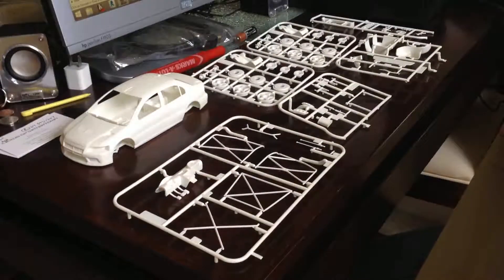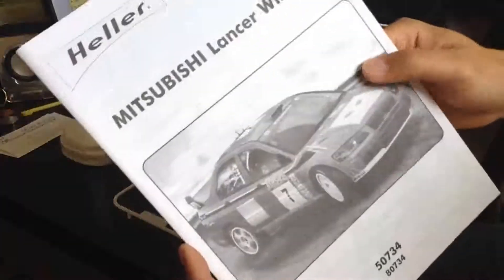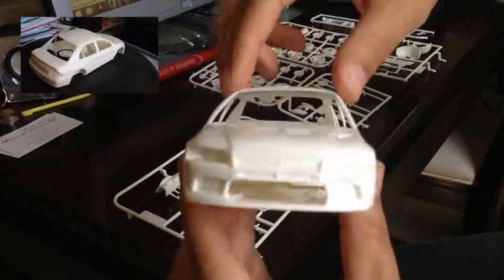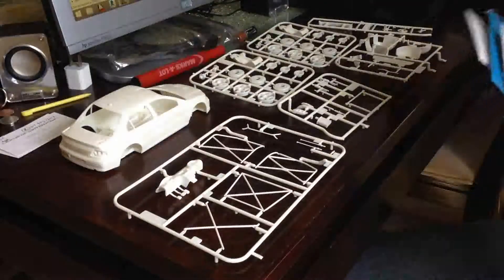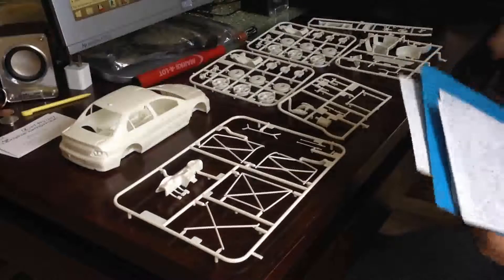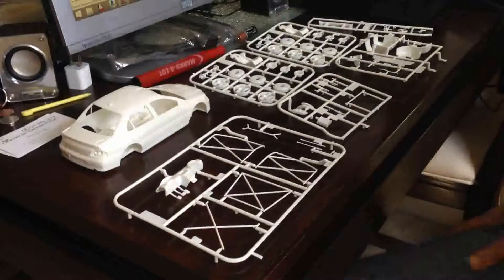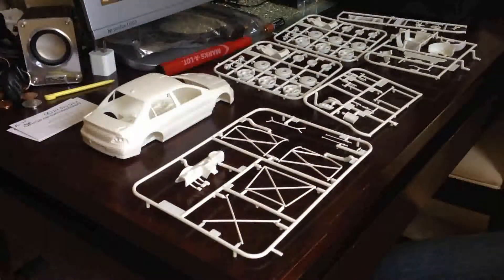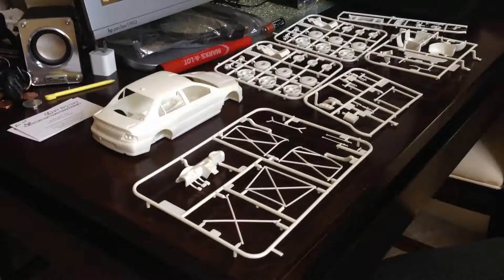2017 Box Stock Community Build Intro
Heller 1:24 Scale '01 Mitsubishi Lancer WRC

2017 Box Stock Community Build
Hosted by: Open Air Models Shop